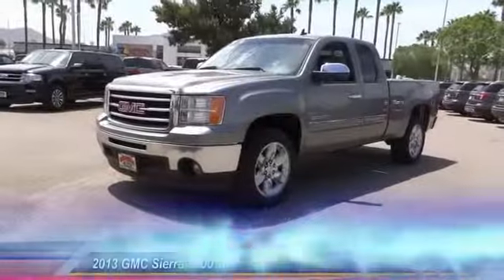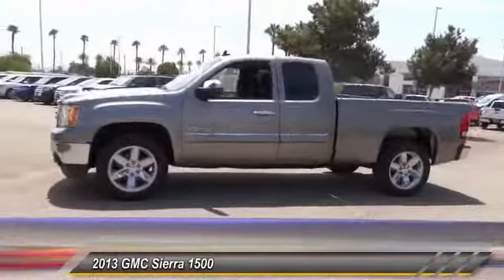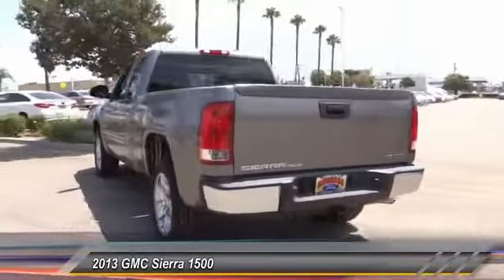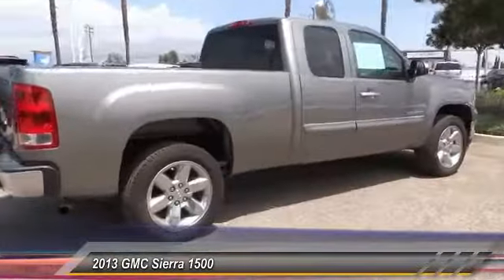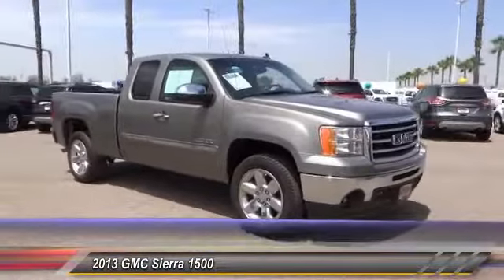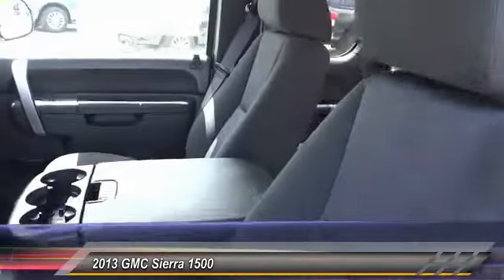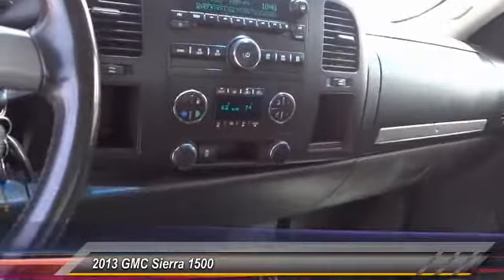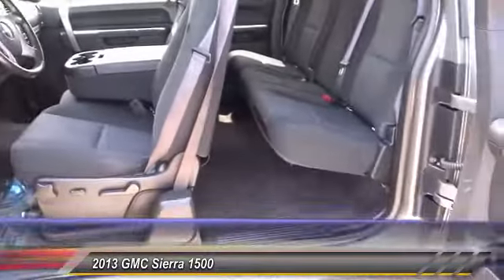2013 GMC Sierra 1500 Fontana, Chino, Norco, Moreno Valley, San Bernardino, CA V52084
2013 GMC Sierra 1500 2WD EXT CAB 143.5 SLE

16005 VALLEY BLVD.

SUNRISE FORD FONTANA: PROUDLY SERVING FONTANA, CHINO, NORCO, MORENO VALLEY, SAN BERNARDINO, AND SURROUNDING SOUTHERN CALIFORNIA LOCATIONS. THIS GRAY/BLACK 2013 GMC SIERRA 1500 IS EQUIPPED WITH A 8 Cylinder Engine 5.3L/323, AUTOMATIC TRANSMISSION, AND RECEIVES AN ESTIMATED 14 City/19 Hwy MPG. FONTANA, CA  CHINO, CA  NORCO, CA  MORENO VALLEY, CA  SAN BERNARDINO, CA 2013 GMC SIERRA 1500 2WD EXT CAB 143.5 SLE Tough trucks are needed for tough jobs and our 2013 GMC Sierra 1500 SLE Extended Cab 4x2 is proudly displayed in a rugged Stealth Gray Metallic. Work is no challenge for our powerful V8 and combined with a tough 4 Speed Automatic transmission, this Rear Wheel Drive with coil over shock front suspension provides up to 19mpg on the open road. A matching topper has already been installed so you can keep your gear protected.Enjoy the pictures of our SLE interior and take in its striking look. This quality, do-anything, go-anywhere pickup boasts upgraded interior comforts of premium cloth upholstery, steering wheel cruise controls, power windows and door locks. Add in power heated outside mirrors and an incredible sound system and know you are smiling. Additionally, the well-known GM safety features are in place for your security. Our amped-up truck, with OnStar and SAT, will make sure it takes care of the projects you have in the works while scoring mega-comfort. Get the job done right, with the security, performance, and comfort that only come from the Sierra 1500. Stock #: V52084 | VIN: 1GTR1VE07DZ221817 | 2013 GMC Sierra 1500 2WD Ext Cab 143.5 SLE Sunrise Ford Fontana